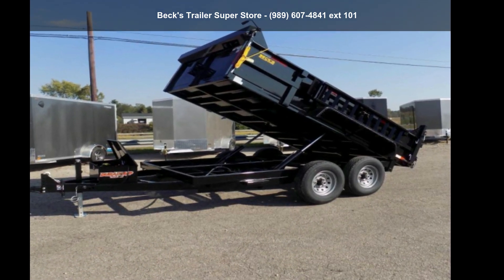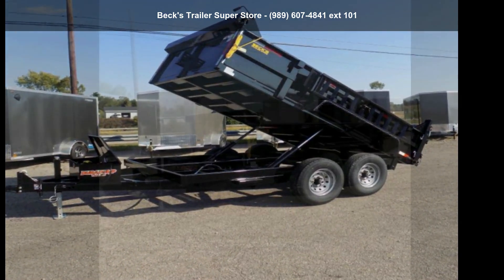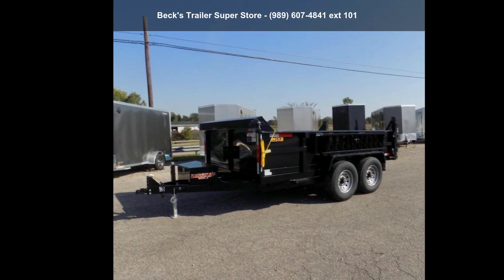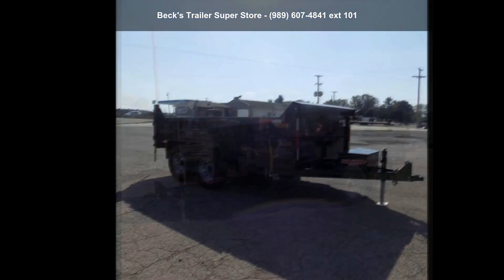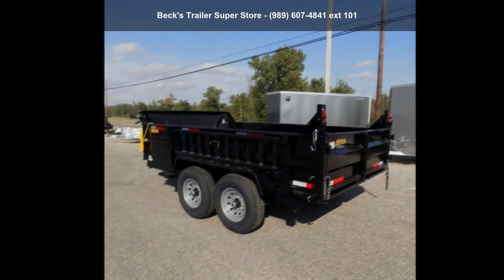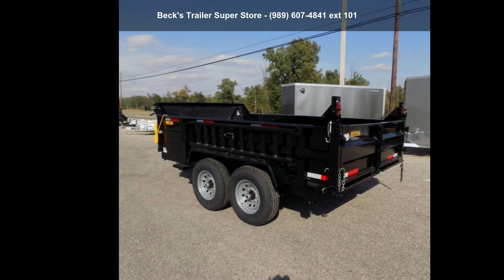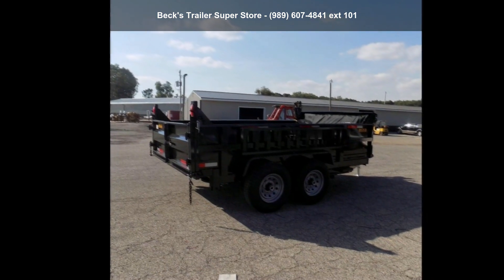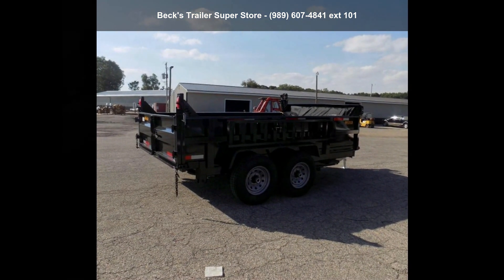2022 DuraDump 7X12TA60 - Beck's Trailer Super Store - S...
Stock: 31976 //
New DuraDump 7' x 12' Dump Trailer For Sale - Payment From $135/mo. With $0 Down W.A.C.  is Available

This Trailer Includes:
Electric Brakes
Nitrogen Filled Radial Tires
Dual Piston Lift
2 5/16" Adjustable Coupler
Tarp  and  Roller
7000# Drop Leg Jack
Side Mount Ramps
Interstate Deep Cycle Battery

We strive to provide accurate information but mistakes happen. Pictures  and  features may vary from what's listed here.